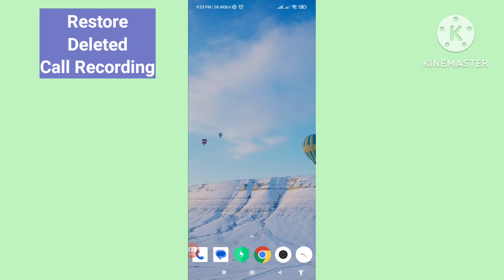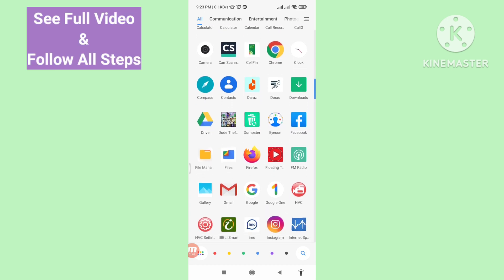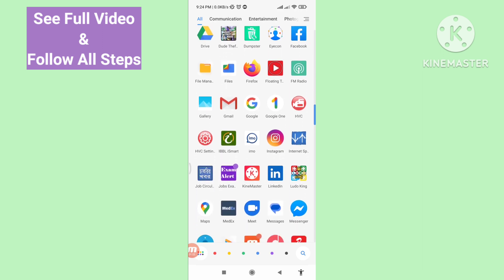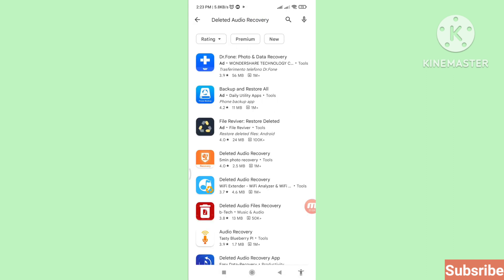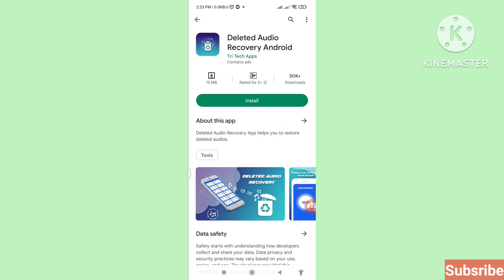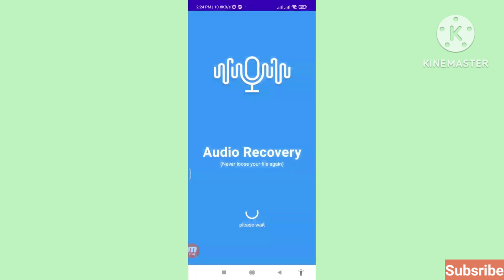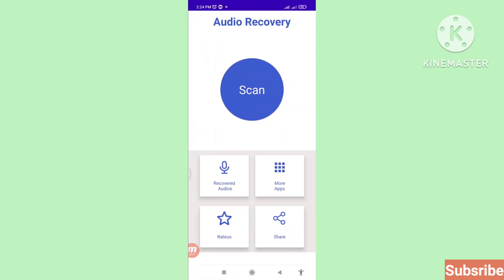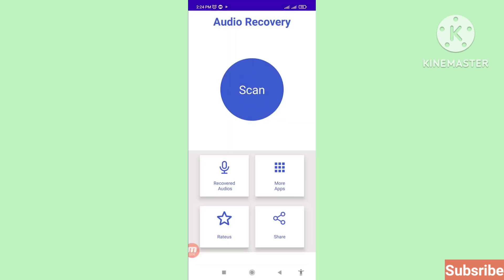How To Restore Deleted Call Recording in Android Phone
In This Video i Will Show How To Restore Deleted Call Recording in Android Phone. If You Want Restore Your Deleted Call Recording You Can Follow This Video All Steps & Then You Can Easily Recover & Restore All Deleted Call Recording.